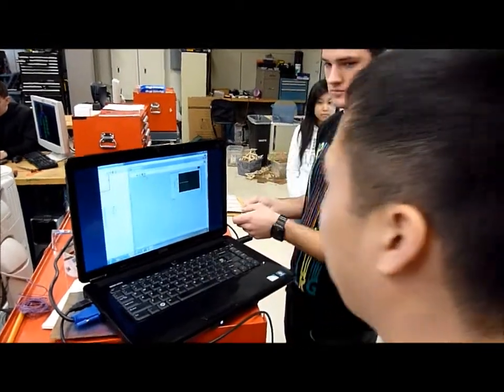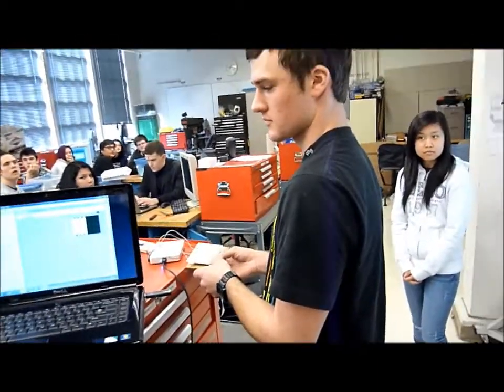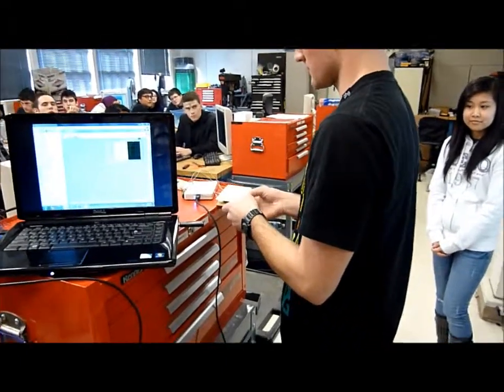piano.wmv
Engr100 Winter 2011
Musiscal instrumentation project: piano
instructor; Feng-Ju Hsieh
class manager: Wei-Chih Wang